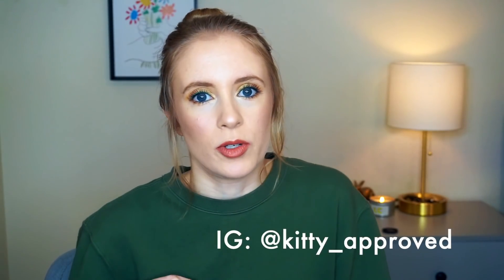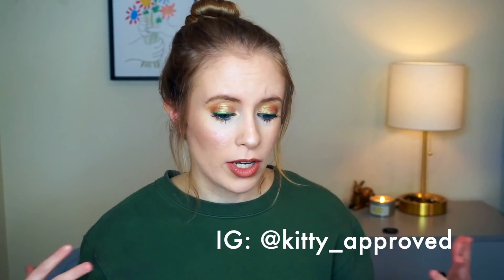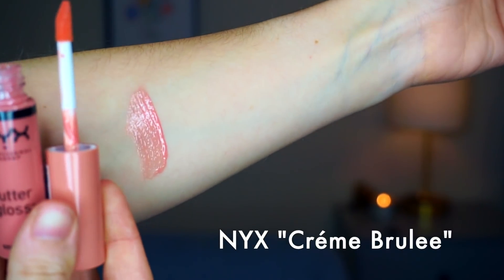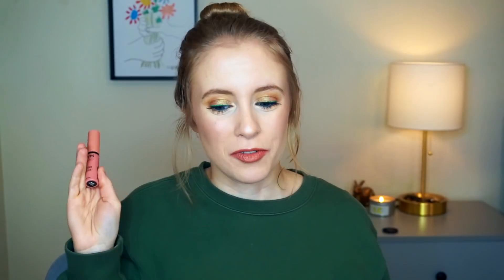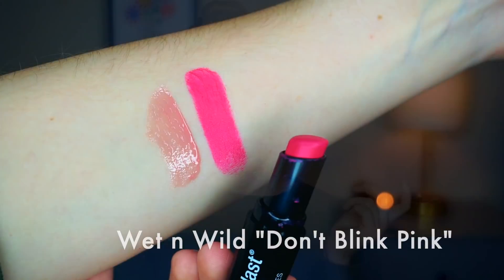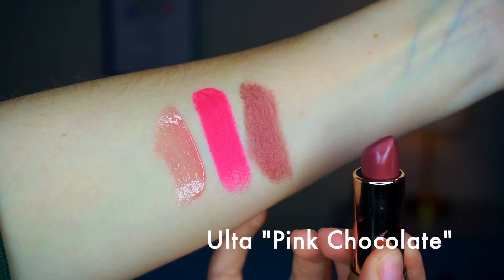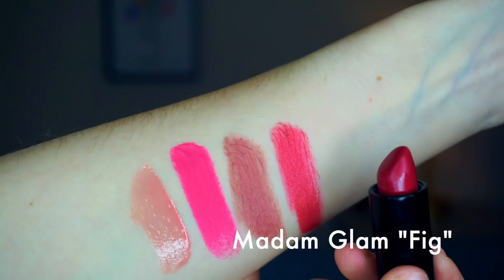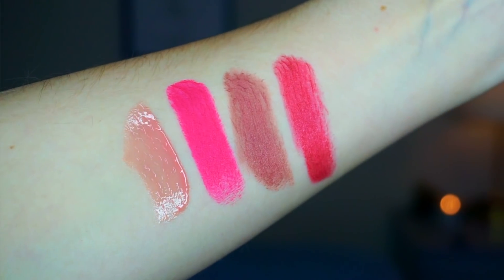4 WEEKS, 4 LIPSTICKS: February | Shop my Lipstick Stash!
Oh boy, am I excited for this new series! I have been trying to figure out a system to ensure that I'm using all my lipsticks, and I think this will be a simple and effective way to do that. At the start of each month I'll randomly select 4 lipsticks, 1 for each week out of the month, with the goal of using each one at least twice that week.

► Products Mentioned:
NYX Butter Gloss in Creme Brulee - $2.99-5

Wet n Wild lipstick in Don't Blink Pink - $2.49

Ulta Beauty Nude lipstick in Pink Chocolate
(discontinued)

► What I'm wearing:
Eyeshadow: Colourpop singles in Tea Garden, Paper Tiger

Mascara: Covergirl Super Sizer

► About:
Hey there! I'm Sarah. Being an animal lover and makeup enthusiast, I make videos about cruelty-free beauty in hopes of connecting with fellow makeup lovers. On my channel, I share about making conscious purchases and working towards a curated makeup collection.

► Cruelty-Free Info:
Unless otherwise noted, all products on my channel are certified cruelty free by Logical Harmony at the time of filming. This is the standard I use when purchasing and recommending products as I believe it is the most reliable cruelty free resource.

The Madam Glam lipstick was sent to me in PR. Unless otherwise mentioned, all products were purchased with my own money. All opinions are my own. If you choose to use those links, I really appreciate your support!